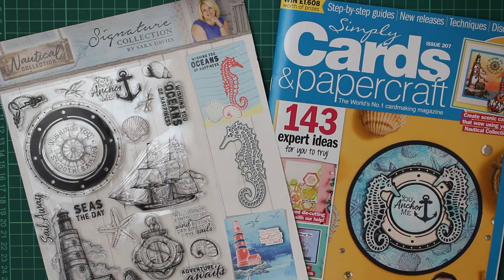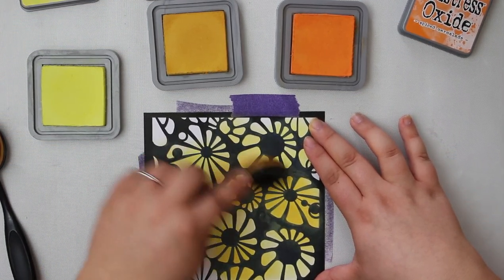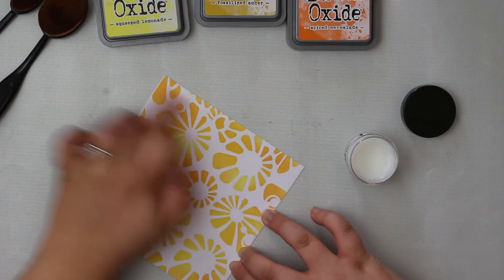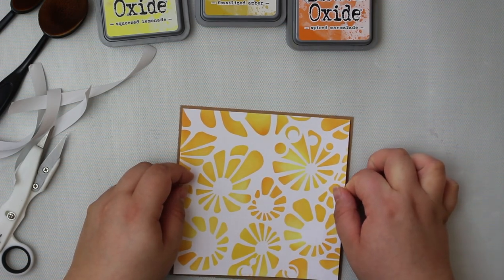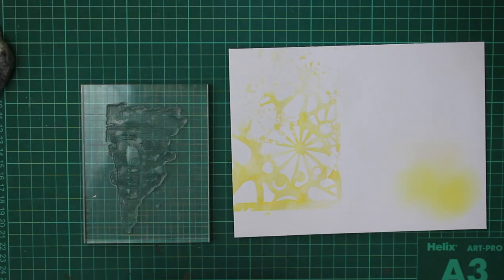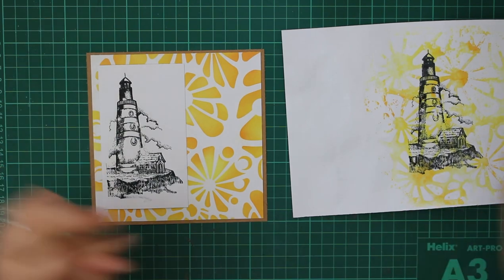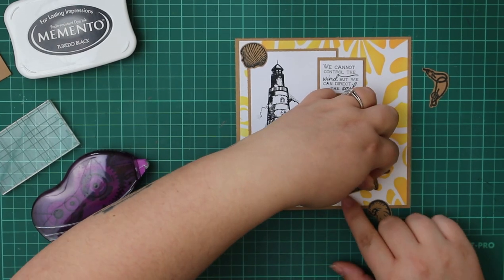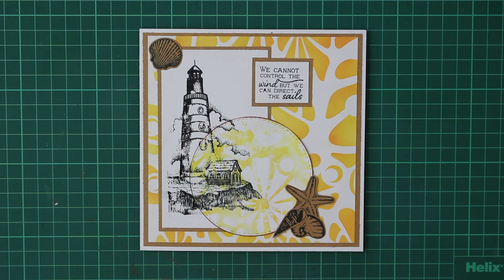More Inspiration // Simply Cards and Papercraft Issue 207 // Nautical Collection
In this video I will be showing you another card made using the free Nautical Collection stamp set free with Simply Cards and Papercraft Issue 207

PRODUCT LIST

🔲Ink Me! 300gsm Card Stock
🔲Helix A3 Cutting Mat

EQUIPMENT & SOFTWARE